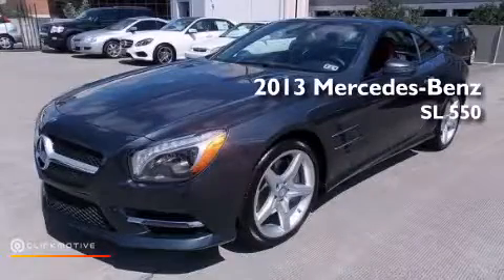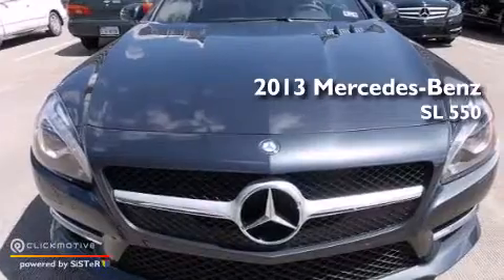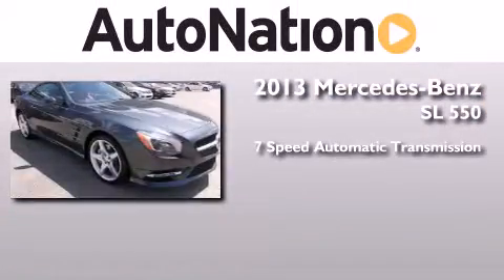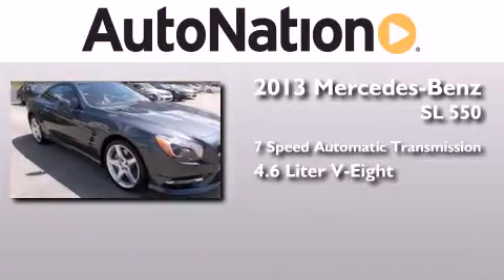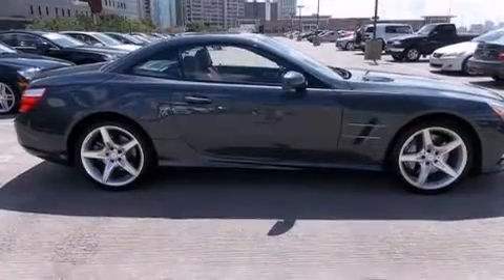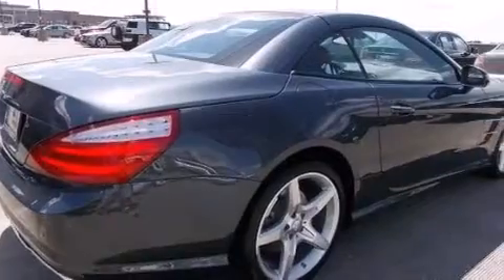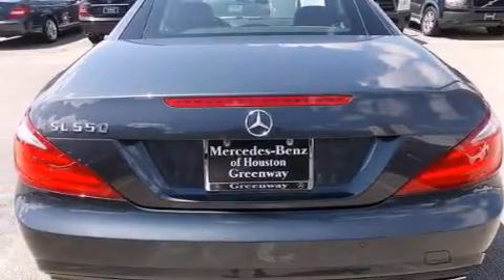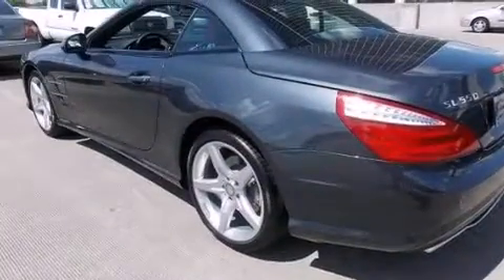2013 Mercedes-Benz SL550 Houston TX 77027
We have been honored to serve the Houston TX area , we promise that your experience at our dealership will exceed your expectations ! Year : 2013 Make : Mercedes-Benz Model : SL550 Engine : Turbocharged Gas V8 4.6L/285 Trans . : Automatic Exterior : STEEL GRAY Miles : 10 Interior : Red/Black Mercedes-Benz of Houston Greenway 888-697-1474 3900 Southwest Freeway Houston , TX 77027